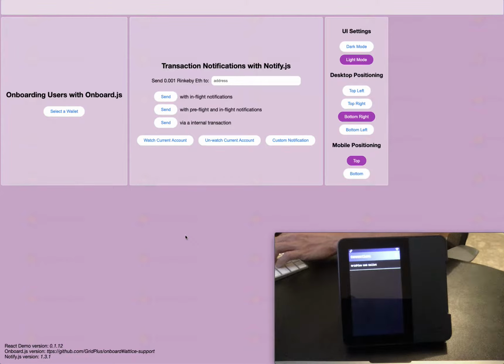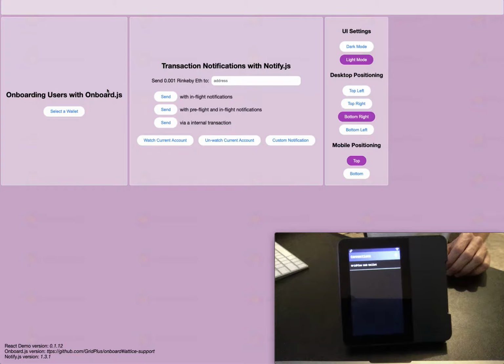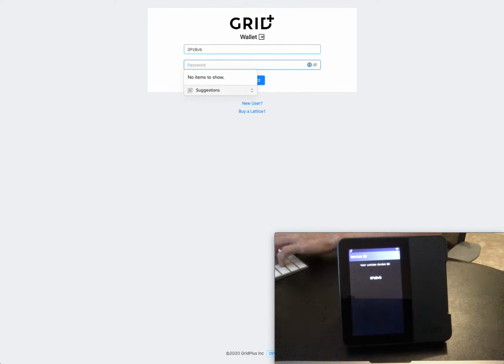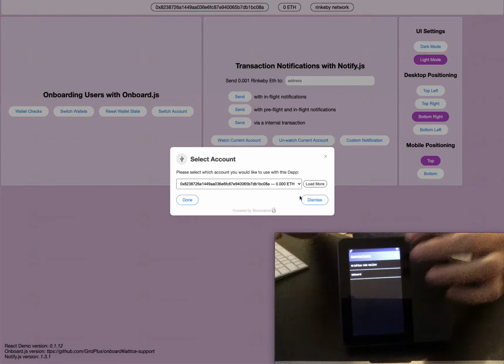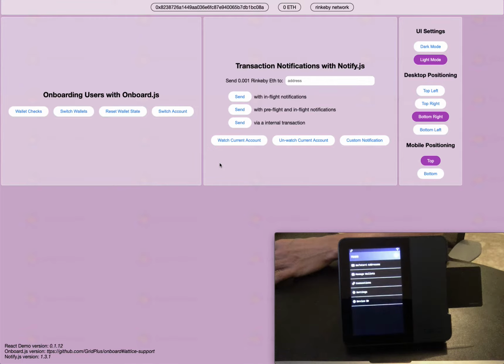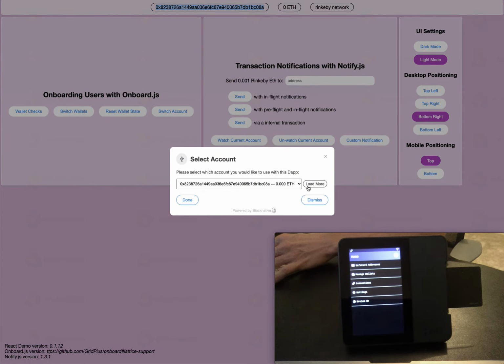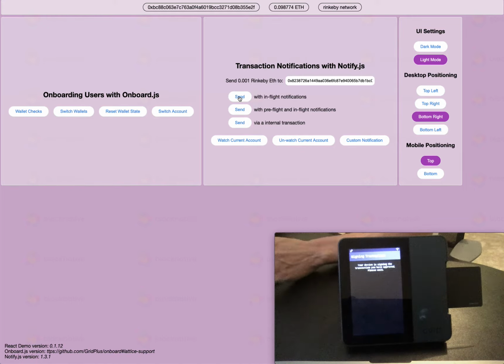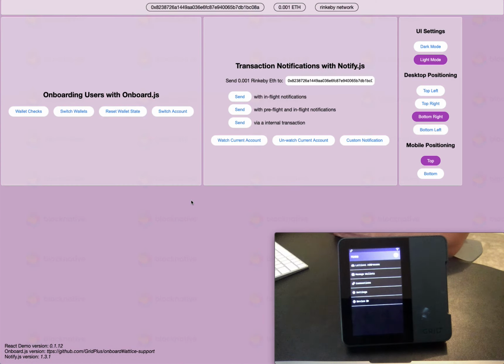Lattice hardware wallet integration into Blocknative's Onboard.js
This video shows how to use the Lattice hardware wallet with Blocknative's Onboard.js. You can see the demo app source code

The world's first secure touchscreen hardware wallet.
Complete solutions for secure signing, key storage, and backups.
Engineered and manufactured in the USA.

*Our links:*